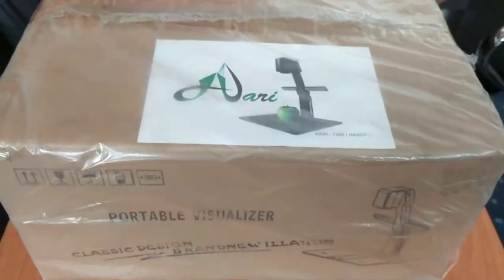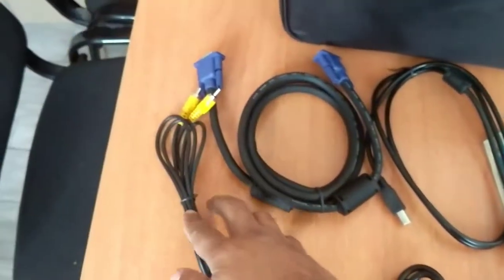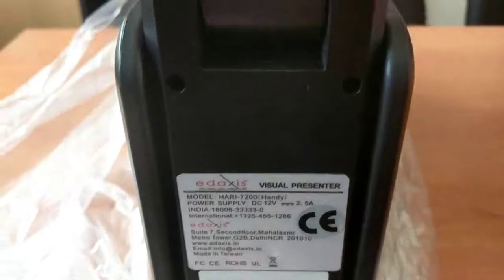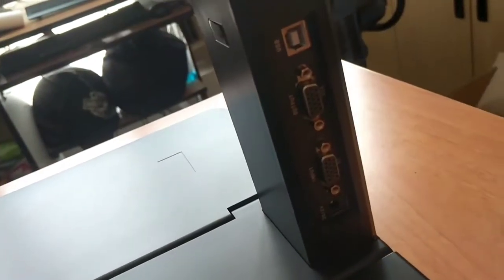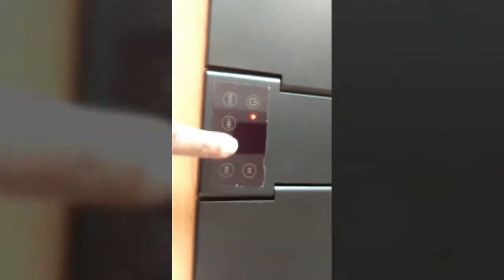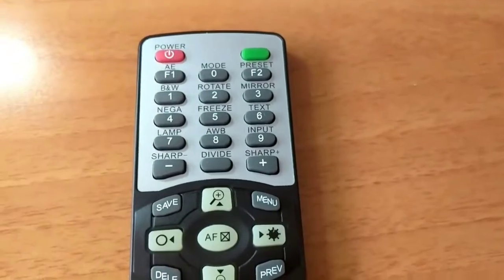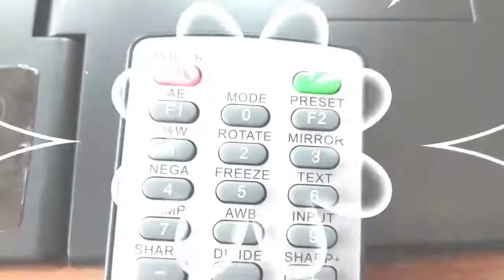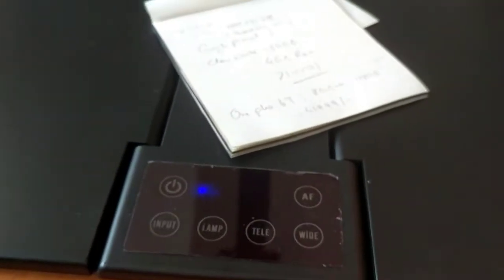Edaxis Hari - 7200 (Handy) Professional Visualizer